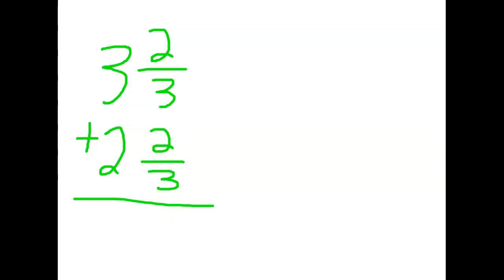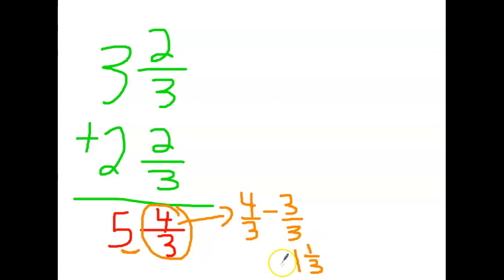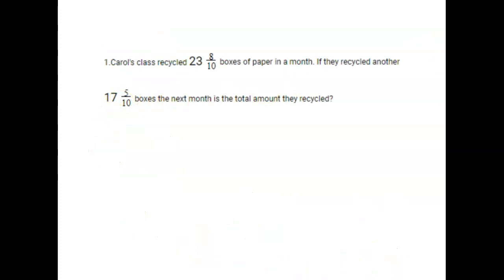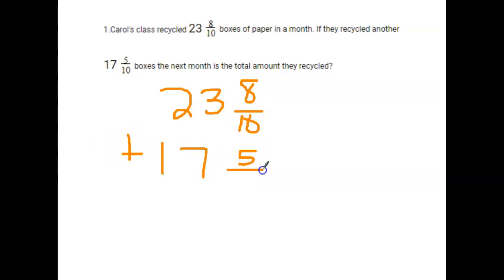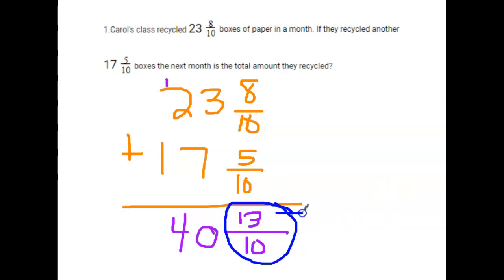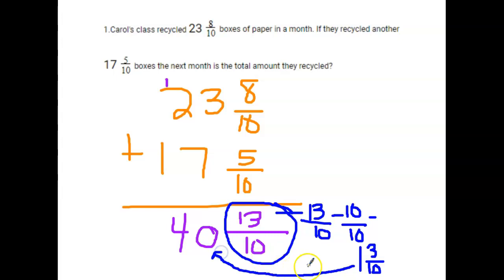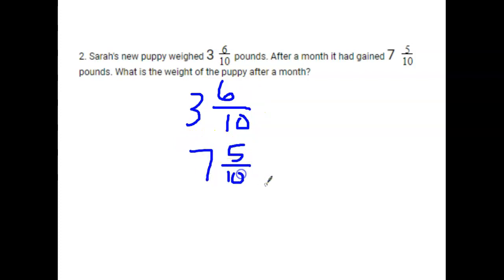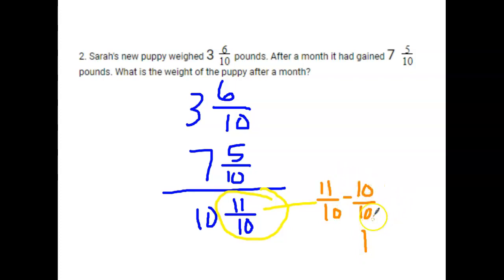adding mixed numbers